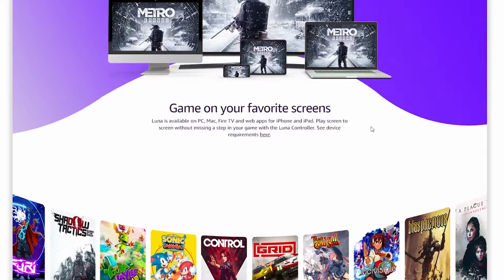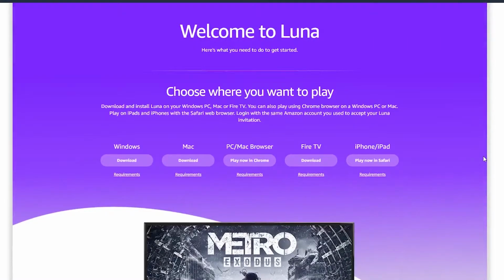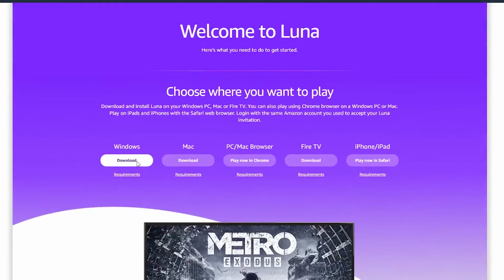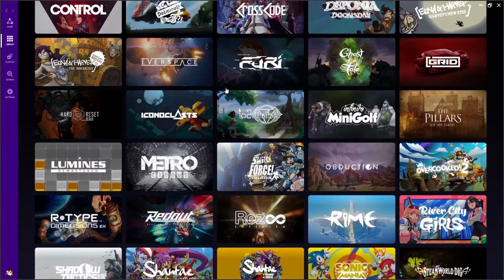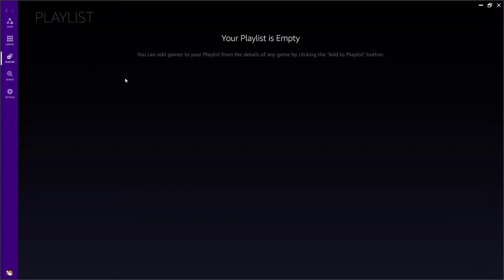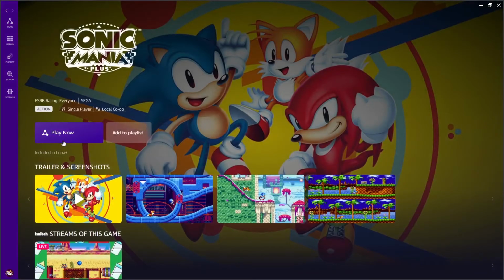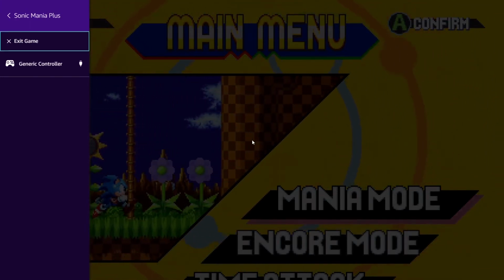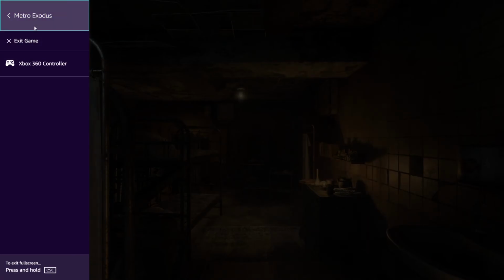Amazon LUNA | Getting Started and Install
We'll guide you through how to sign up, install, and start playing games on Amazon Luna on the desktop. We’ll start with the official Windows app and then we’ll get playing on the Google Chrome browser.